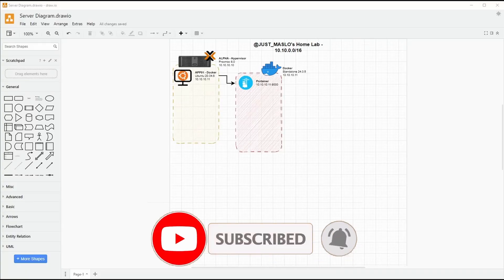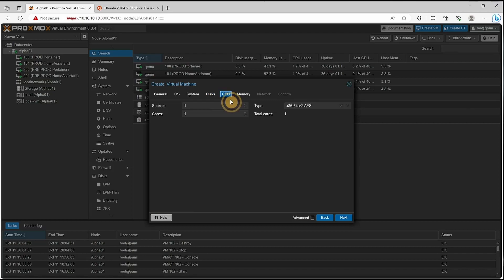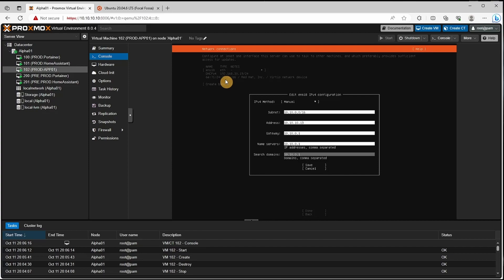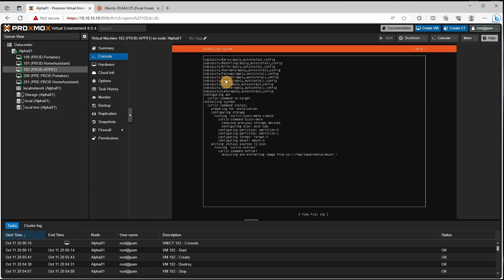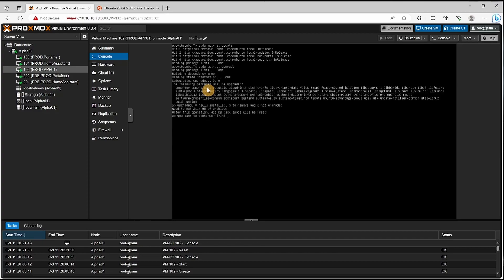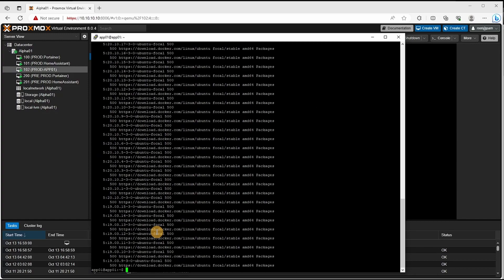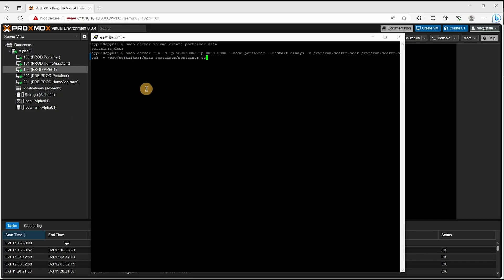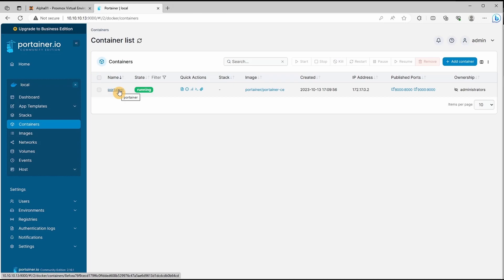SELF HOSTED - Docker and Portainer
Welcome to the SELF Hosted series! We start off with installing Ubuntu server LTS, adding Docker and Docker-Compose, then finally Portainer for GUI administration.

Resources + Code
+Docker
sudo apt install apt-transport-https curl gnupg-agent ca-certificates software-properties-common -y

sudo apt install docker-ce docker-ce-cli containerd.io -y

chmod +x ~/.docker/cli-plugins/docker-compose

docker-compose --version

docker run -d -p 8000:8000 -p 9443:9443 --name portainer --restart=always -v /var/run/docker.sock:/var/run/docker.sock -v portainer_data:/data portainer/portainer-ee:latest

Video Chapters:
00:00:00 - Into
00:01:27 - Ubuntu ISO
00:01:30 - Create VM Shell
00:02:40 - Installing Ubuntu
00:07:10 - Ubuntu Initial configuration
00:08:20 - Installing Docker
00:10:45 - Installing Docker-Compose
00:11:20 - Installing Portainer
00:12:55 - Portainer Initial Configuration and review
00:13:40 - Outro